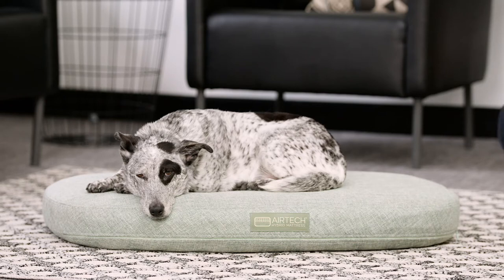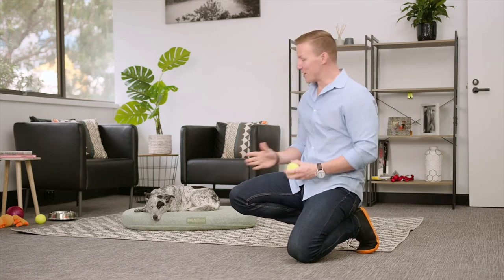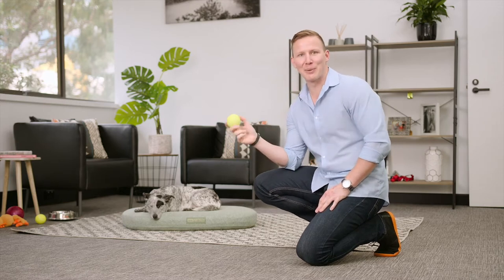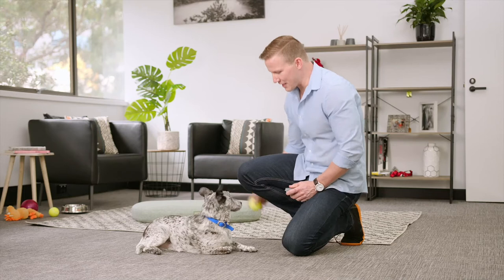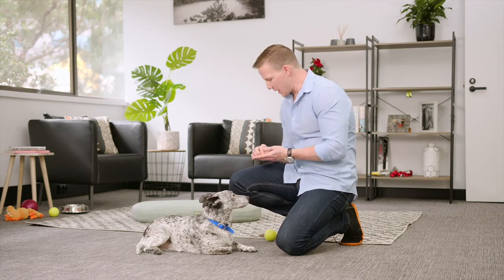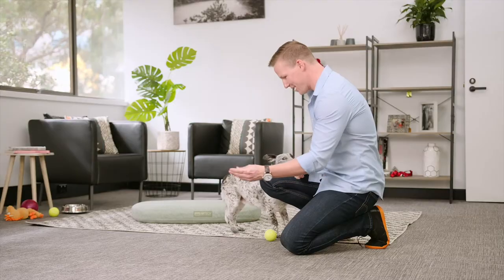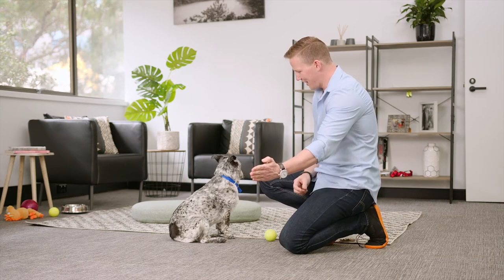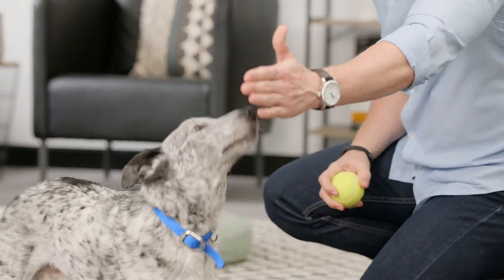Purina Stay & Play: Teaching your dog a new trick – the touch command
How to help train your dog to move into a particular spot.